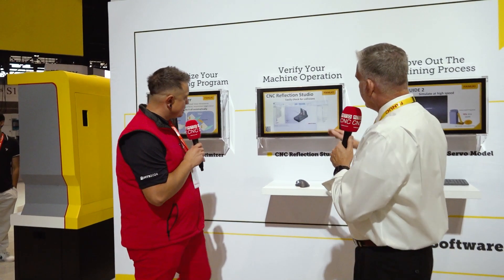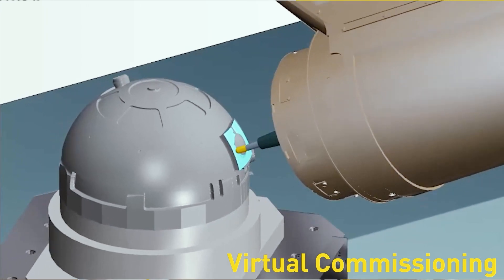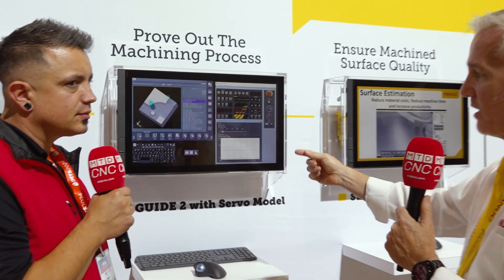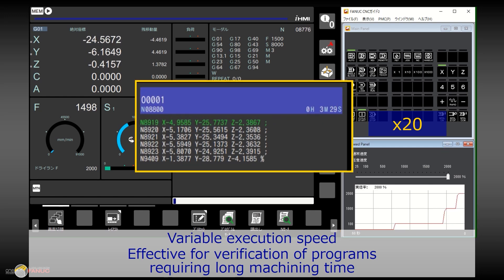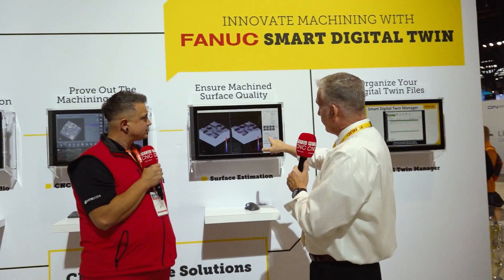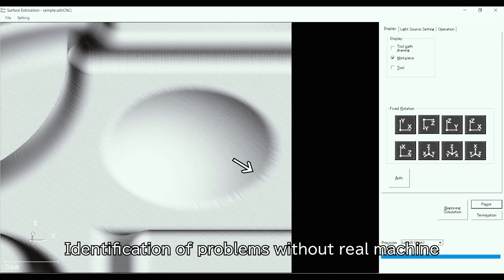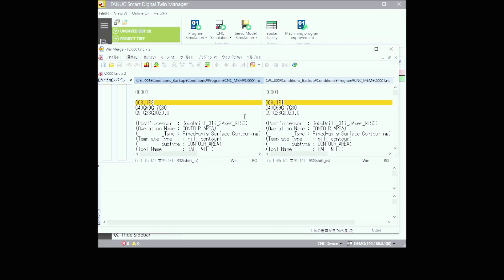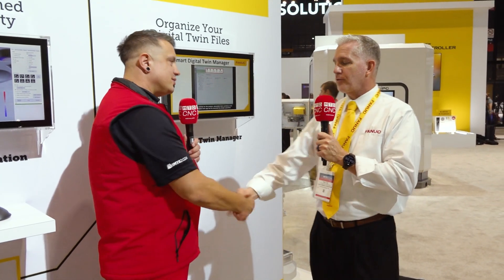Some fantastic CNC software solutions that save you money?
You don’t have to keep losing money from trial and error – Fanuc has an entire selection of software to validate your machining program and process!

Join MTDCNC’s Arthur Field in an exciting discussion with Paul Lee of Fanuc as they dive into optimizing machining programs, verifying operations, proving out processes, and ensuring machine surface quality to get the intended results the first time, every time.

Check out this video from IMTS 2024 to learn about the crazy benefits of Fanuc’s Tool Path Optimizer, CNC Reflection Studio, CNC Guide 2 with Servo Model, and Surface Estimation solutions.

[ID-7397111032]